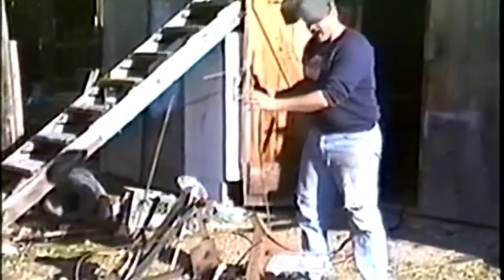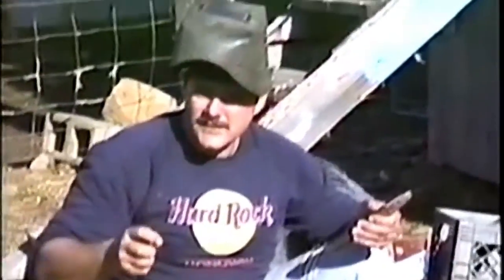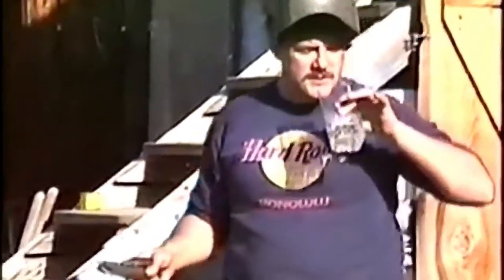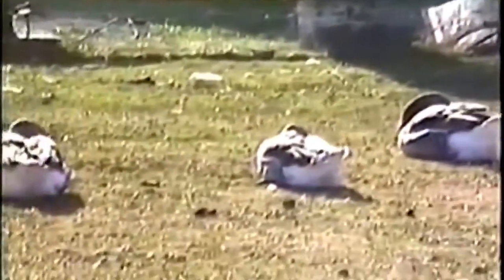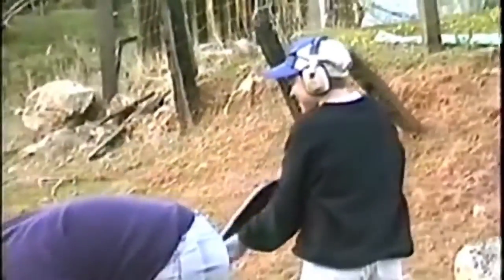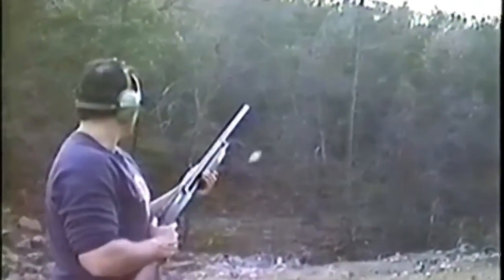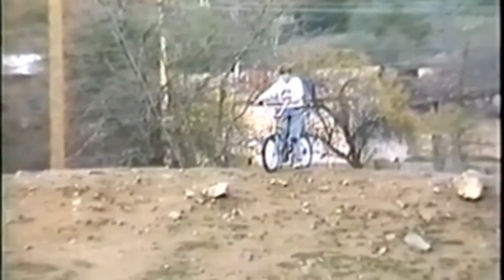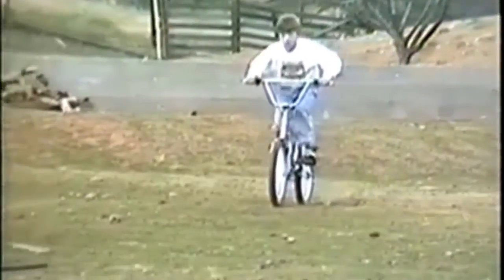Grandpa and The Amazing Clay Pigeon Shooter-Outer Circa 1988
Just working on "up-scaling" old family home movies.